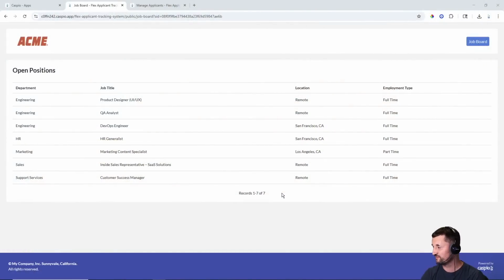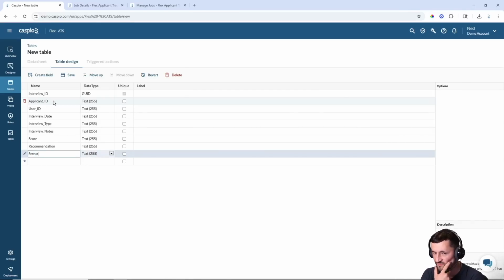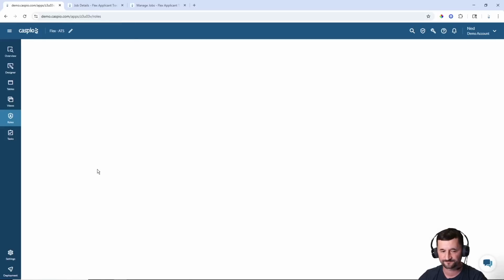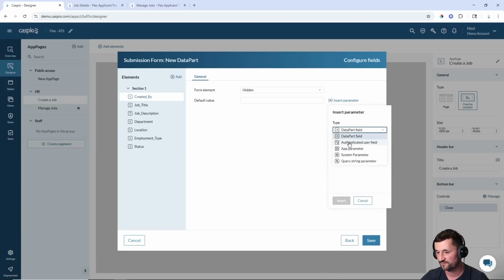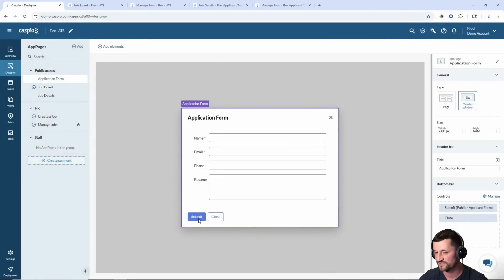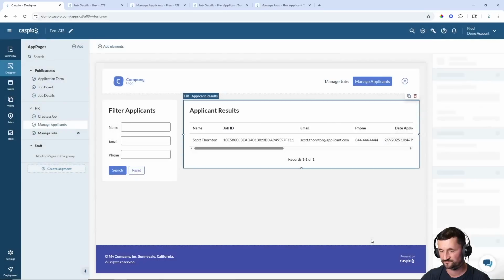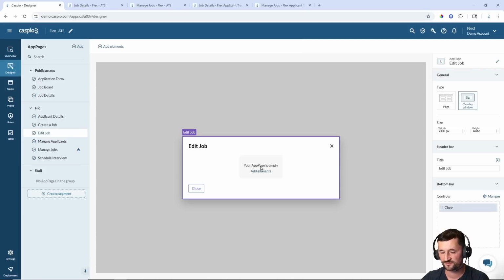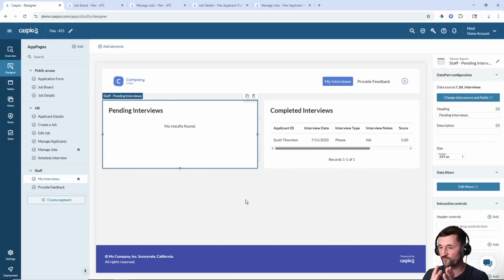I Built a SaaS App With No Code (Step-by-Step Guide)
In this video, I’ll show you how to build a fully functional SaaS application—without writing a single line of code. Using Caspio’s no-code platform, we’ll create an Applicant Tracking System (ATS) from scratch, complete with job postings, candidate management, and automated workflows.

You’ll also see how to use Caspio’s built-in AI capabilities to match resumes to job descriptions, helping you quickly identify top candidates.

Whether you're new to no-code or looking for inspiration to build your own SaaS app, this step-by-step guide will walk you through the entire process.

🔧 What we’ll cover:
Setting up your database and tables
Creating forms and reports for job applications
Managing candidate statuses and workflows
Using AI to evaluate resume-job fit
Publishing and deploying your SaaS app

💡 No code. No fluff. Just results.
Let’s build it.